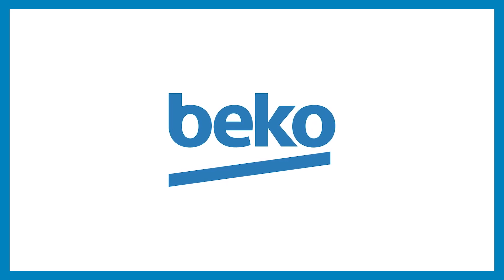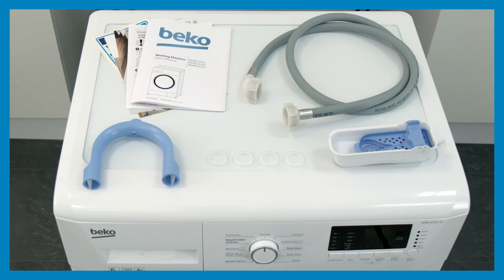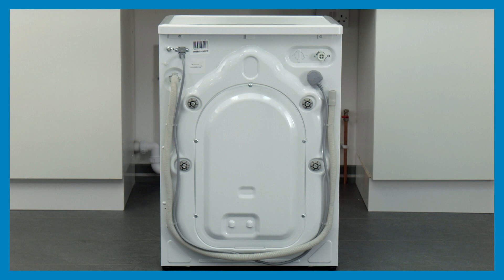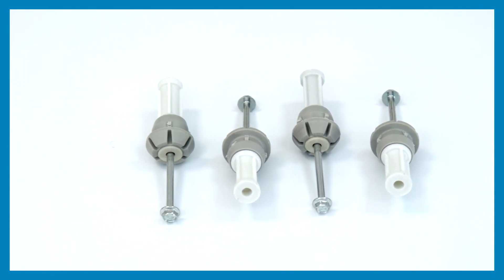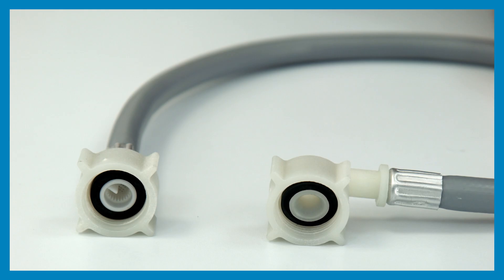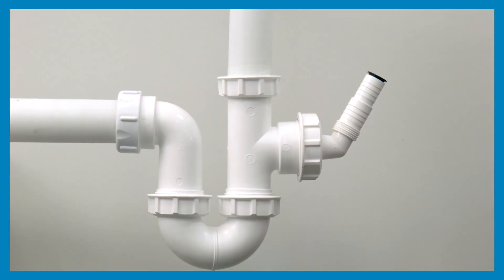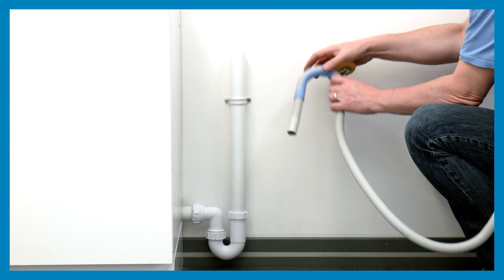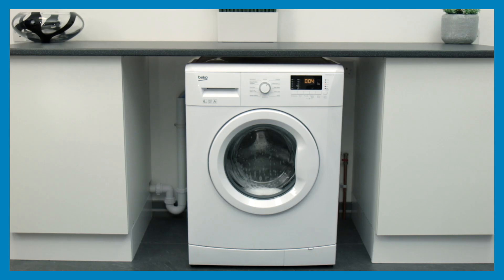Product Support: How to Install your Beko Washing Machine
"Have you recently purchased a Beko washing machine and are trying to install it yourself? We've put together this handy how-to guide to help you. Keep watching to find out how to install your washing machine.